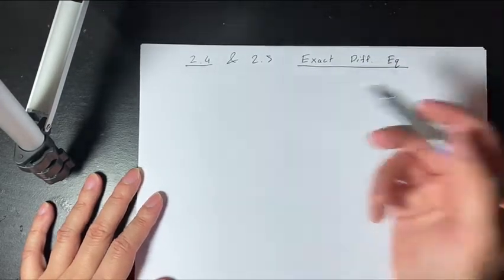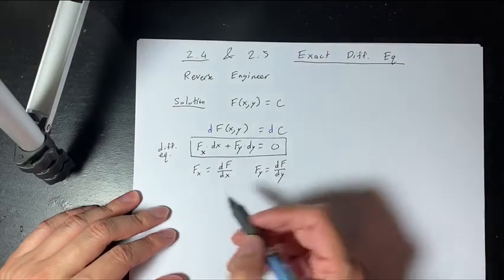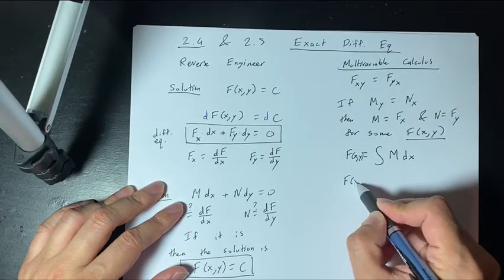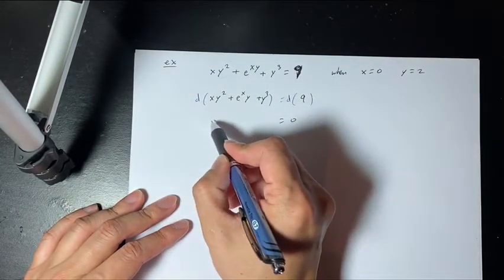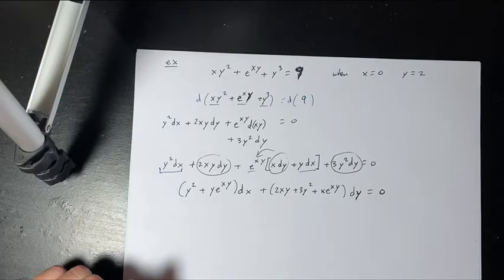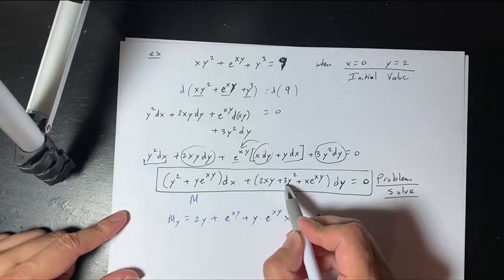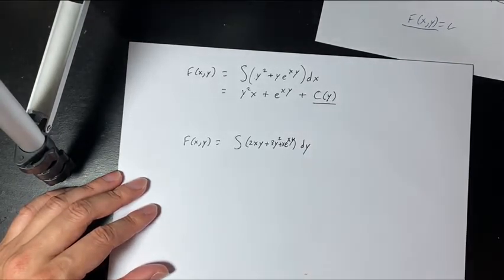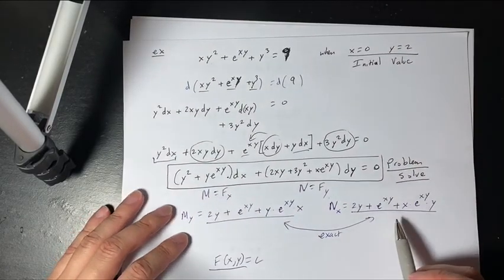Section 2.4 Exactness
Solving Exact Differential Equations